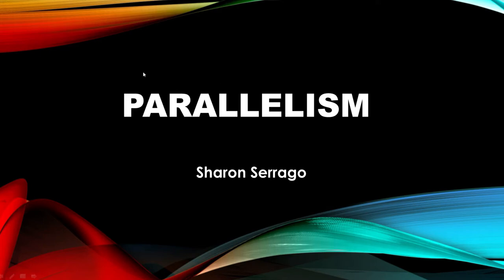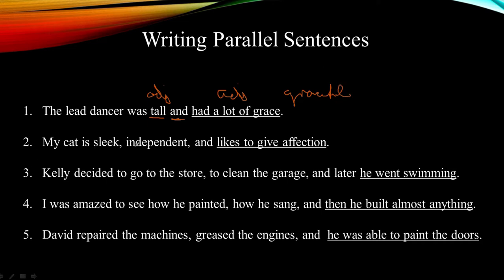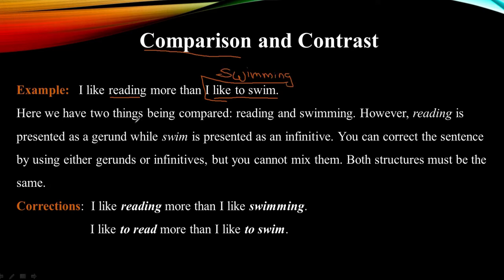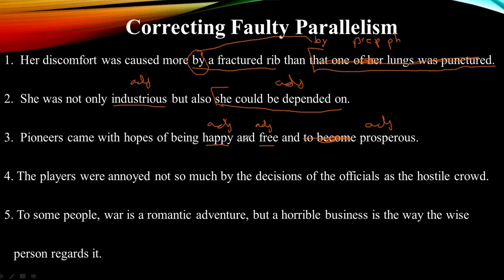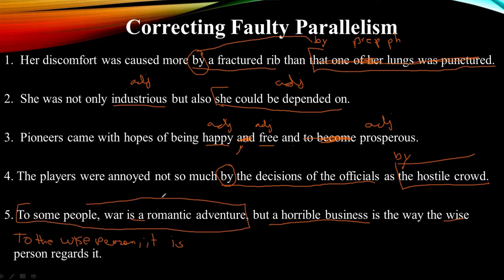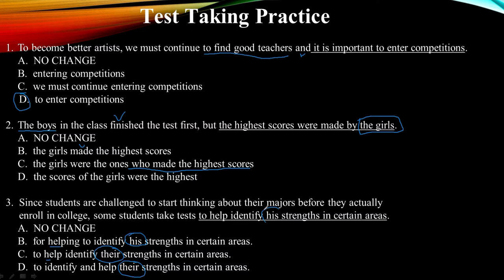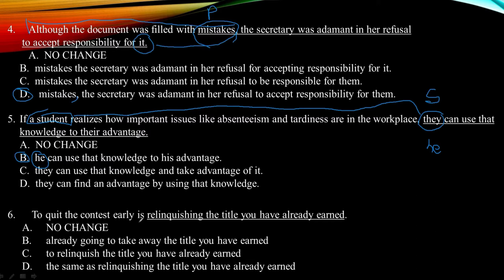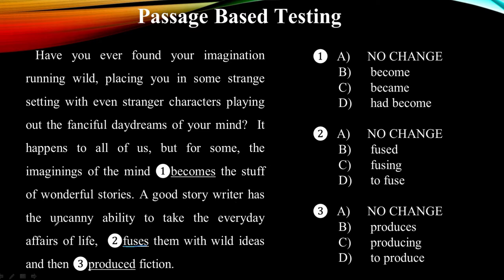Parallelism on the SAT Writing Test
Learn how to spot errors in parallelism on the SAT writing test.